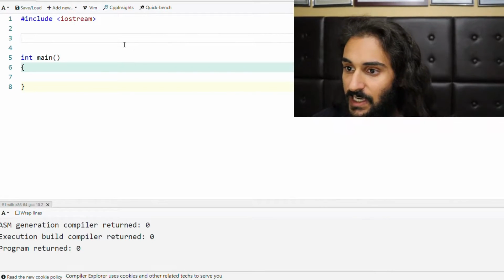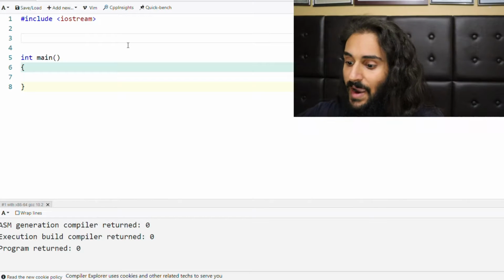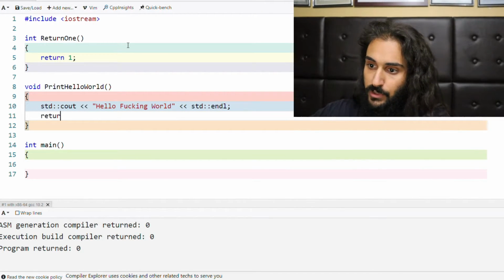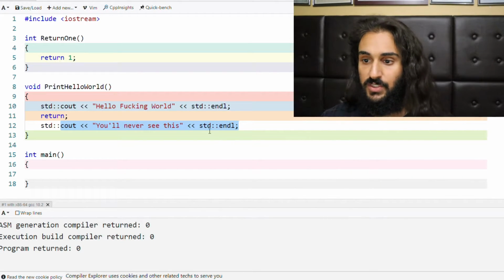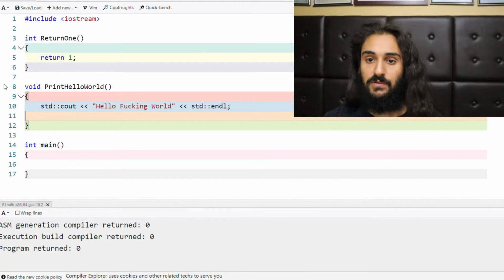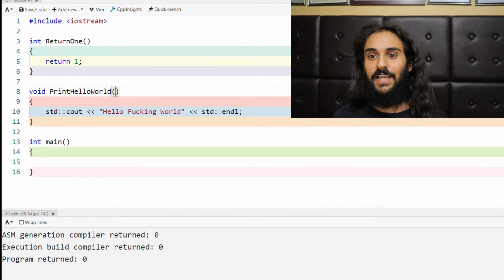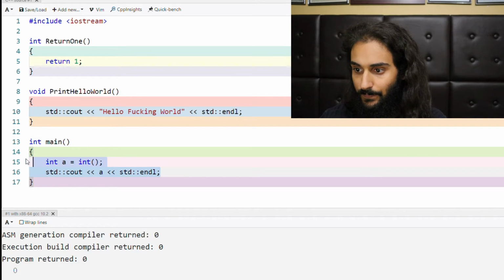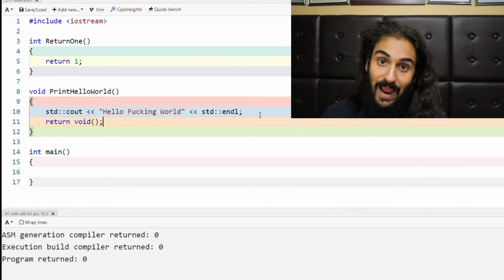C++ - Void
Let's take a look at void in C++!

Welcome to my C++ learning series! This is a series on various C++ concepts that aims to both shed light on these concepts, test your knowledge, and teach you something along the way. The series will go from easy to hard questions. C++17.